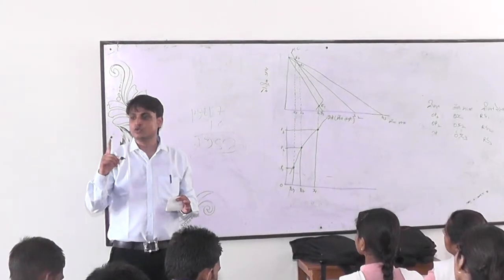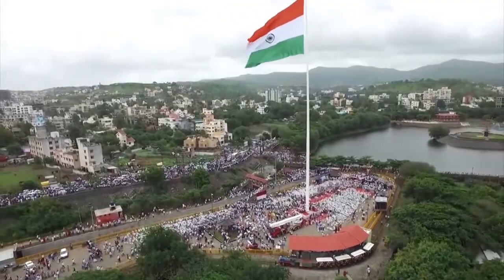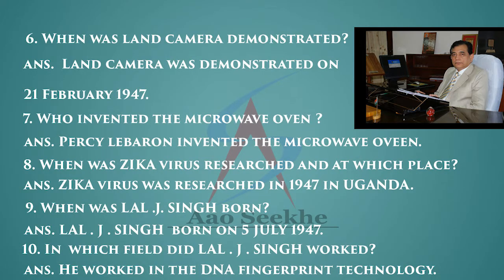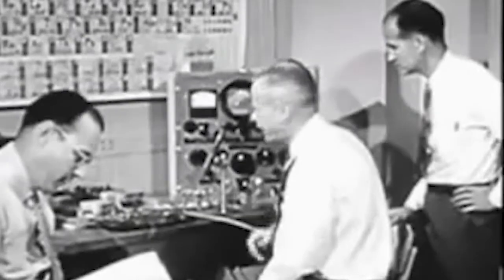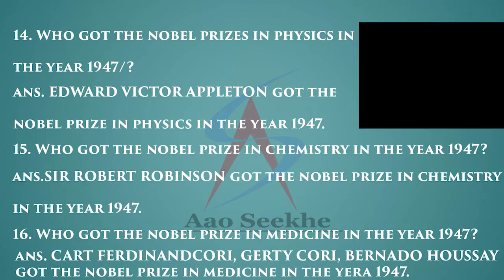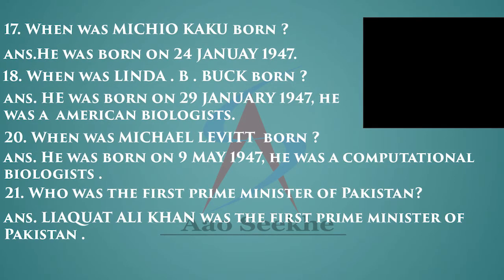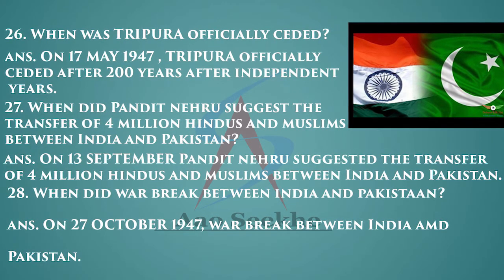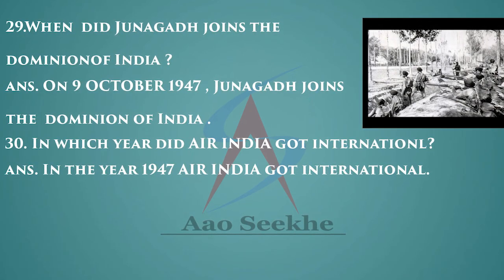Let's learn about 1947